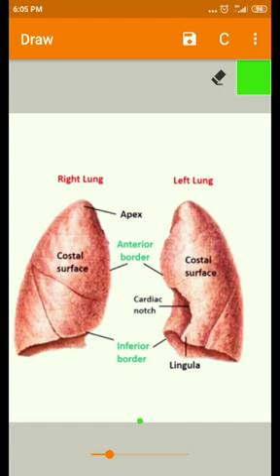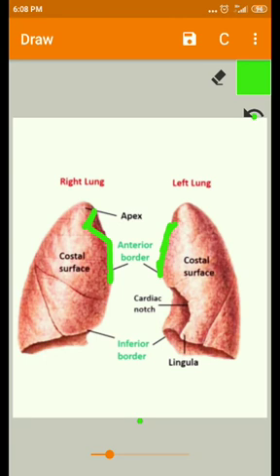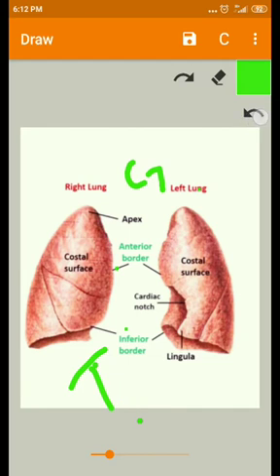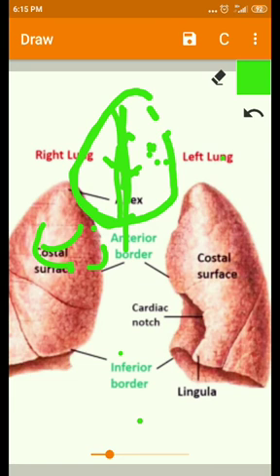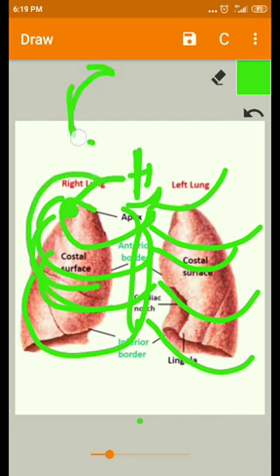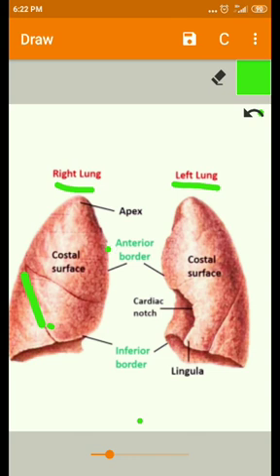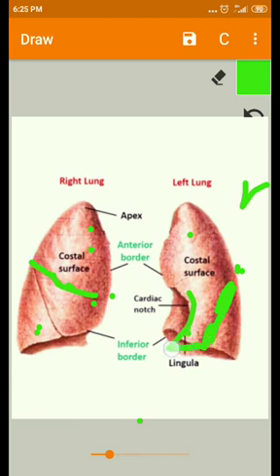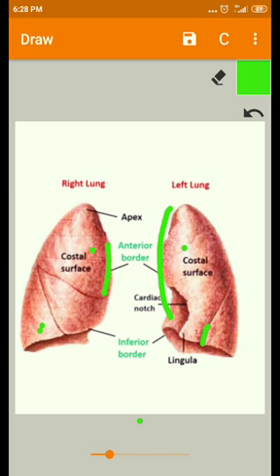Lungs Part 2 THORAX